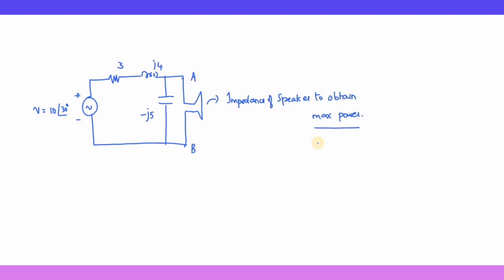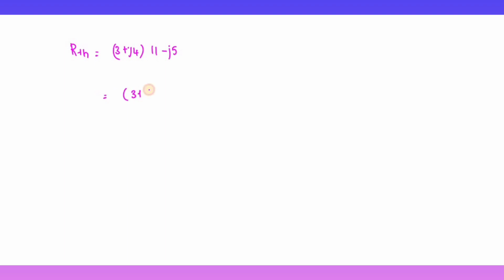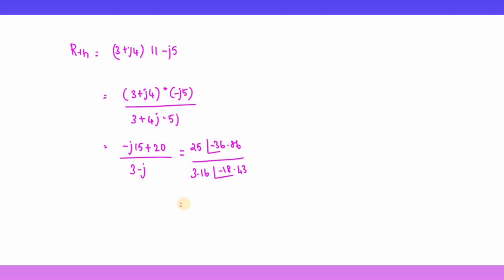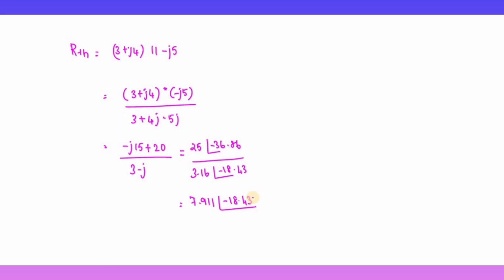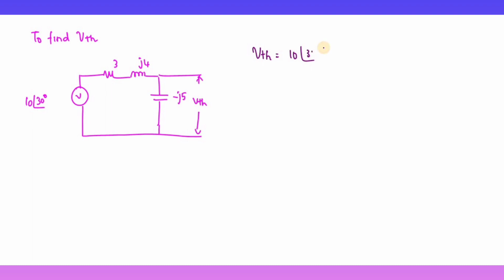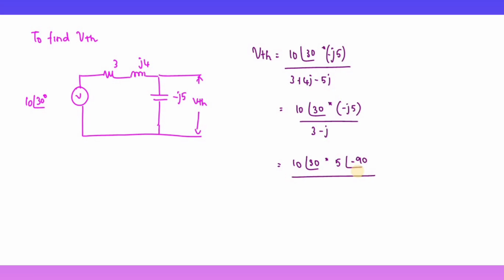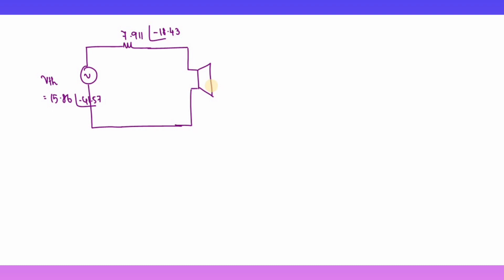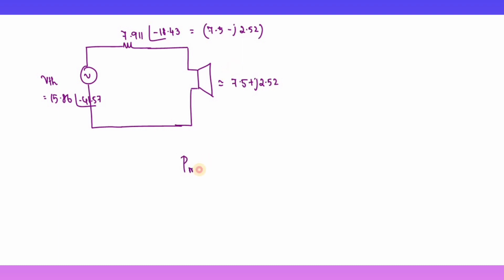finding maximum power transfer to a loud speaker using theorem